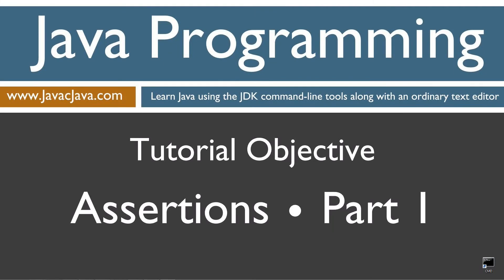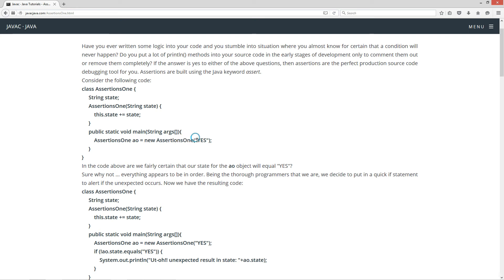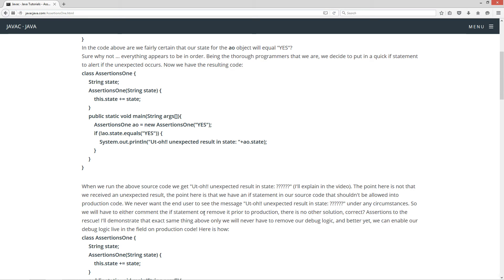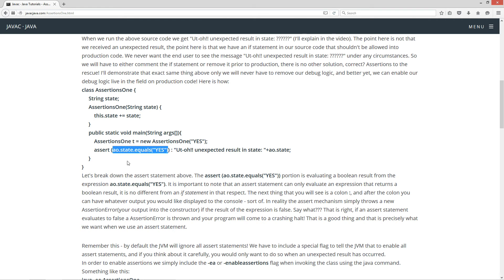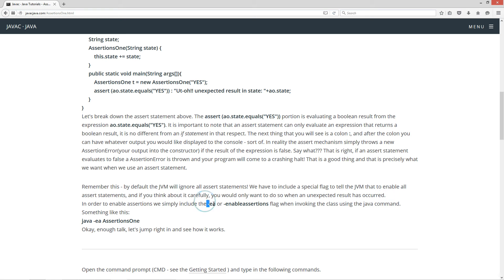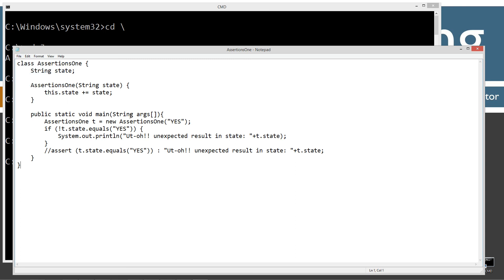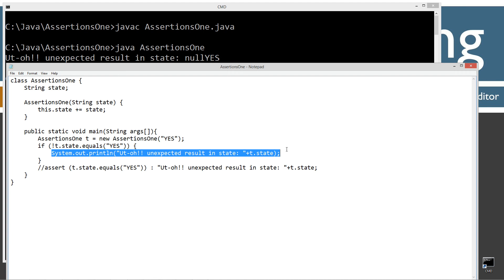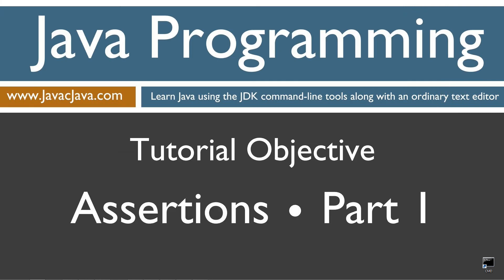Learn Java Programming - Assertions Part 1 Tutorial (assert keyword)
Have you ever written some logic into your code and you stumble into situation where you almost know for certain that a condition will never happen? Do you put a lot of println() methods into your source code in the early stages of development only to comment them out or remove them completely? If the answer is yes to either of the above questions, then assertions are the perfect production source code debugging tool for you. Assertions are built using the Java keyword assert.